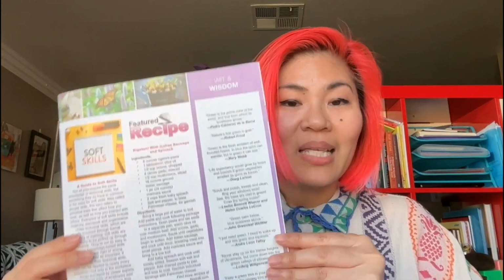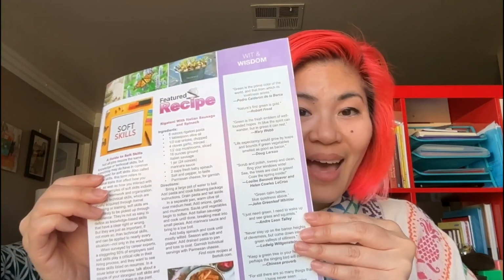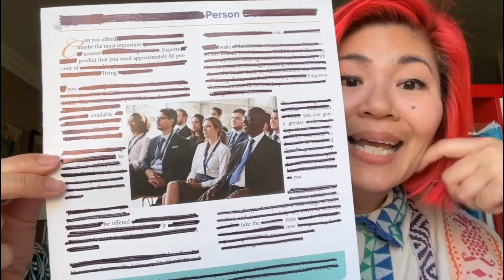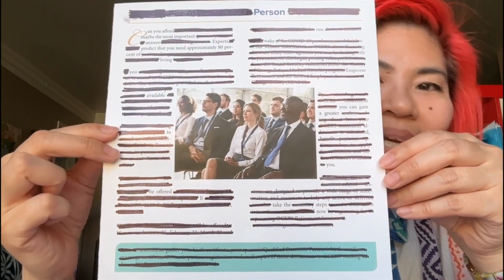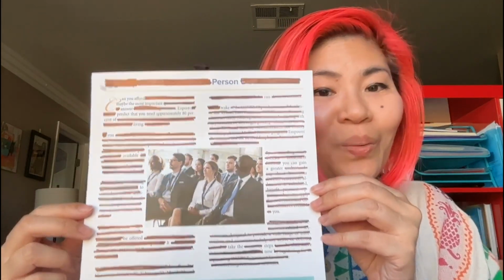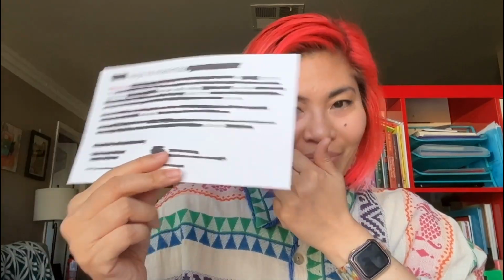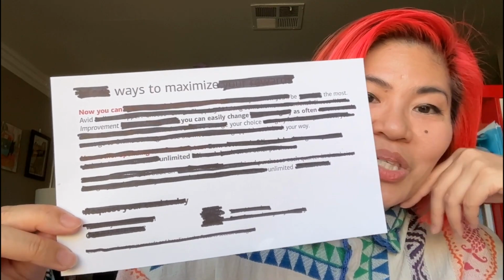How to Create an Erasure Poem | 2023 How-To Festival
Presenter: Tanya Thamkruphat
Audience: All Ages

Using written source material, like a magazine or newspaper article, a page from a book, or even advertising mailers, learn how to create an erasure or blackout poem. All you need is a marker or pen!

The How-To Festival is an annual San Diego Public Library community-learning event that pulls in neighborhoods, SDPL staff, local organizations to present How-tos on a variety of topics including, job interviews, crafts, cooking, dancing and more.